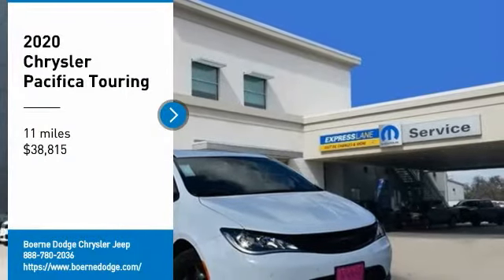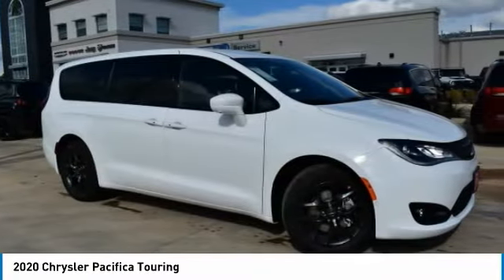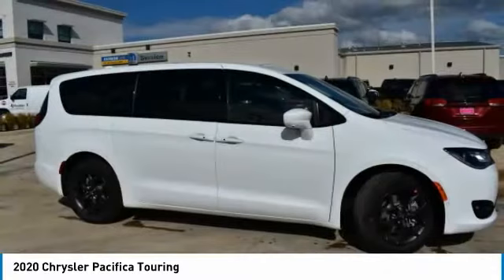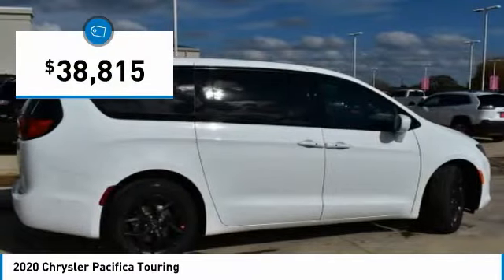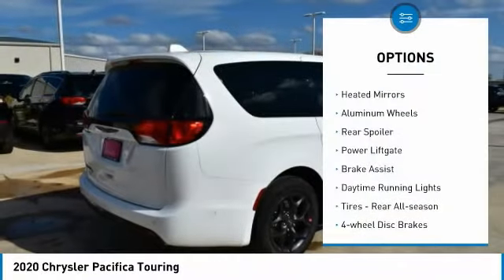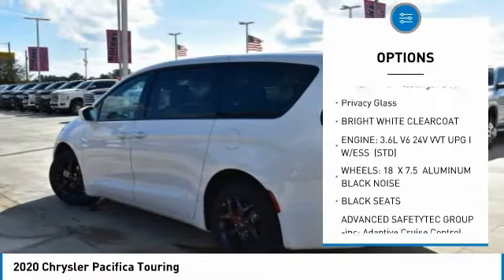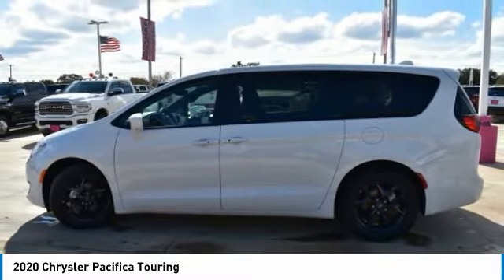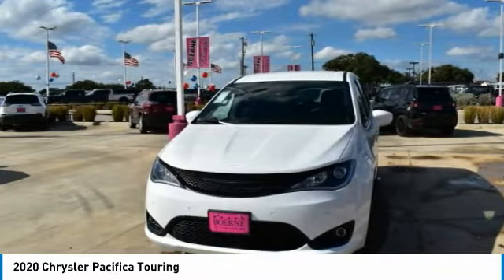2020 Chrysler Pacifica R126410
2020 CHRYSLER PACIFICA Boerne, TX
Stock# R126410

$8,539 off MSRP! 2020 Chrysler Pacifica Touring 4D Passenger Van Bright White Clearcoat 3.6L V6 24V VVT 9-Speed 948TE Automatic FWD

We look forward to being YOUR car dealer! $8,539 - Exp. 12/31/2019